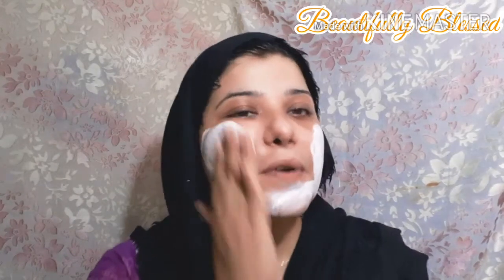5min Quick faical by beautifully blessed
So fworganic whiteningfaical is something I am really excited to try especially their roseserum is tu sone per sohaga.
You can definitely use you favourite products and just used them the way I used these
So today i have used these organic products which I have used before and i trust them and know they work perfectly .

The faical products have.
🌹rose cleanser
🍑 apricot scrub
⚱ vita E massage cream
🌿Mineral clay mask
🌵Alovera gel moisturizer
🥀Rose oil serum

price of the comboof faical and serum is
3000Rs

masks are really fun thing and has alots of benefits but it does come with some Do's and lots of Don't which you should knw.

Faical step that needs to be followed

12 tips to apply fack packs Always have an allergy check dear

💎Always wash your face with good face wash before apply any face pack.

 💎Try to follow you face lines when apply mask.

 💎Always use fresh ingredients Don't leave it on face for now then 10 to 15 minutes

💎Always lay down and relax

 💎Try to put something on your eyes aswell

💎Always leave the eye and lips area.

 💎If its drying quickly spray with rise water or normal tap water.

 💎When you take it off try to exfoliate gently aswell

 💎Always use water to after removing any face pack

💎It you have an oily skin use luke warm water and if you have dry skin use cold water

 💎Always use moisturizer even better to use serum after removing any face pack.

💎 Always apply to do three application of herbal pack.

 💎Try to be consistent with your beauty routine minuts...

💎And see the true glowing result of herbalfacepack and InshaAllah will last all day.

💎You can definatly repeat this everyday or it should be apply every day to get the result .

 Hope you like my efforts and give this video.

Beautifully_blessssed